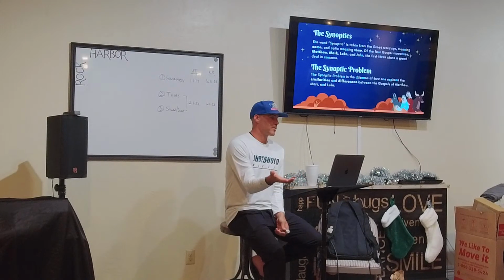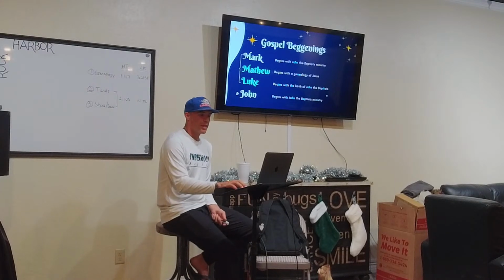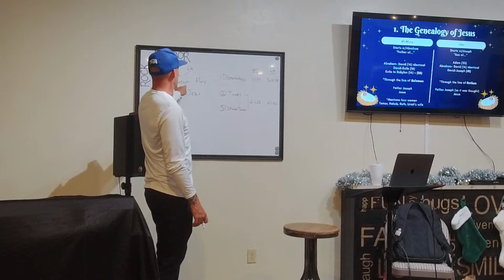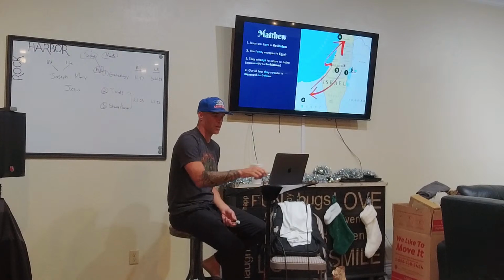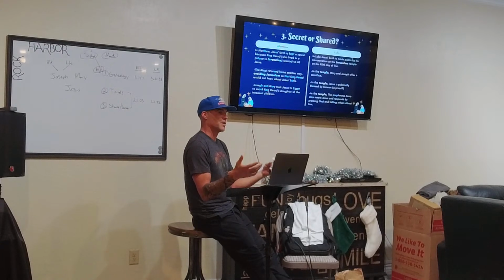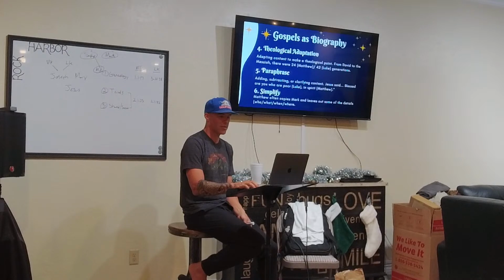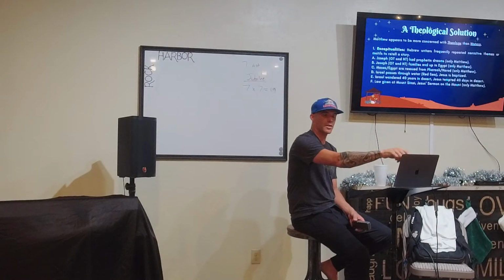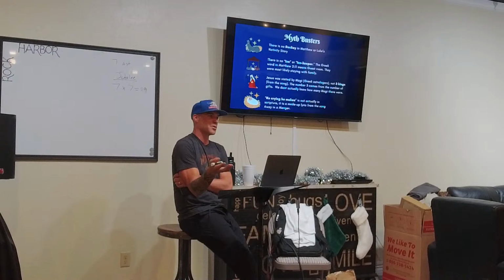The Christmas Story & the Synoptic Problem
In this Life's Big Questions, Pastor Tatum reviews the Synoptic Problem and explores several issues between the birth narratives of Jesus found in the Gospels of Matthew and Luke. The three issues explore are: (1) the different genealogies (2) the different travels of Jesus and his family, and (3) the difference between Jesus' birth being shared openly or kept secret in fear of persecution.